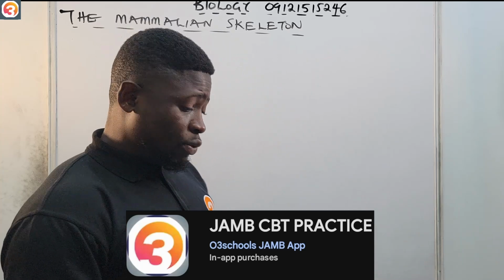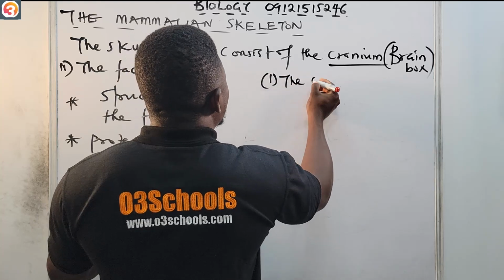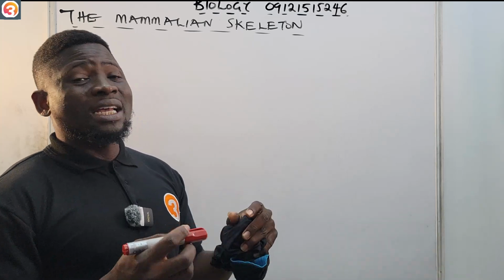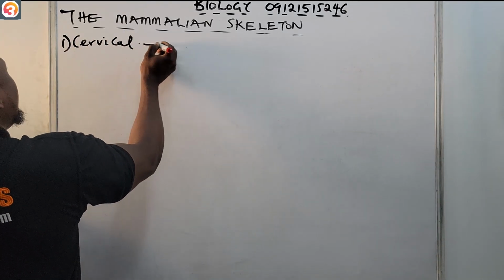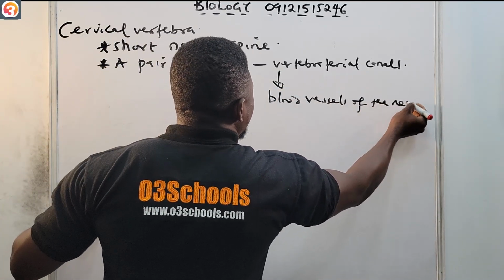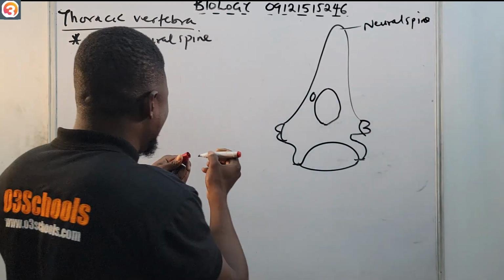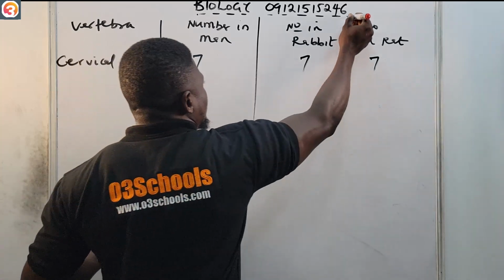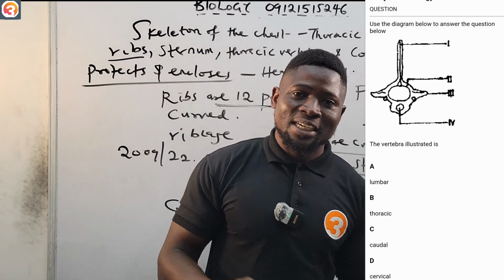JAMB/WAEC Biology 2027 EP 97 - Mammalian Skeleton - Axial Skeleton + Free JAMB/WAEC Past Questions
JAMB/WAEC Biology EP 97 - Mammalian Skeleton: Axial Skeleton + Free JAMB/WAEC Past Questions and Answers

Welcome to Episode 97 of our JAMB/WAEC Biology Tutorial Series where we study The Mammalian Skeleton, specifically the Axial Skeleton, one of the most important and frequently tested topics in JAMB, WAEC, NECO, Post UTME and School of Nursing examinations.

The axial skeleton forms the central supporting axis of the body and provides protection for some of the most delicate organs in mammals.

Topics covered include:

• Meaning of the Axial Skeleton
• Components of the Axial Skeleton
• Functions of the Axial Skeleton
• Skull
• Vertebral Column
• Rib Cage and Sternum

What is the Axial Skeleton?

The axial skeleton is the part of the mammalian skeleton that forms the central axis of the body.

It consists of bones found along the head, neck and trunk.

The axial skeleton contains approximately 80 bones in adult humans.

The major components are:

✓ Skull

✓ Vertebral column

✓ Ribs

✓ Sternum

1. The Skull

The skull is the bony structure that encloses and protects the brain.

Functions:

✓ Protects the brain.

✓ Supports facial structures.

✓ Houses organs of sight, hearing, smell and taste.

The skull consists of:

Cranial Bones

These protect the brain.

Examples include:

✓ Frontal bone.

✓ Parietal bones.

✓ Temporal bones.

✓ Occipital bone.

Facial Bones

These form the face.

Examples include:

✓ Maxilla.

✓ Mandible.

✓ Nasal bones.

The mandible is the only movable bone of the skull.

2. Vertebral Column (Backbone)

The vertebral column extends from the skull to the pelvic region.

Functions:

✓ Supports the body.

✓ Protects the spinal cord.

✓ Provides attachment for muscles and ribs.

The vertebral column consists of 33 vertebrae grouped as follows:

✓ 7 Cervical vertebrae.

✓ 12 Thoracic vertebrae.

✓ 5 Lumbar vertebrae.

✓ 5 Sacral vertebrae (fused).

✓ 4 Caudal or Coccygeal vertebrae (fused).

A useful memory aid is:

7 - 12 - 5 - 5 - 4

3. Rib Cage

Humans possess 12 pairs of ribs.

Functions:

✓ Protect the heart and lungs.

✓ Assist in breathing.

Types of ribs:

✓ True ribs (first 7 pairs).

✓ False ribs (next 3 pairs).

✓ Floating ribs (last 2 pairs).

4. Sternum (Breast Bone)

The sternum is a flat bone located at the centre of the chest.

Functions:

✓ Provides attachment for ribs.

✓ Protects internal organs.

✓ Supports the body.

✓ Protects delicate organs.

✓ Provides attachment for muscles.

✓ Maintains body posture.

✓ Assists movement.

The only movable bone in the skull is the:

A. Maxilla

B. Mandible

C. Frontal bone

D. Temporal bone

Correct Answer: B (Mandible)

Define the axial skeleton.

Answer:

The axial skeleton is the part of the skeleton that forms the central axis of the body.

How many vertebrae are present in humans?

Answer:

33 vertebrae.

State the functions of the vertebral column.

Answer:

• Protection of the spinal cord.

• Support of the body.

Differentiate between true ribs and floating ribs.

Answer:

• True ribs attach directly to the sternum.

• Floating ribs do not attach to the sternum.

✓ The mandible is the only movable skull bone.

✓ Humans possess 33 vertebrae.

✓ There are 12 pairs of ribs.

✓ Cervical vertebrae are seven in number.

✓ The vertebral column protects the spinal cord.